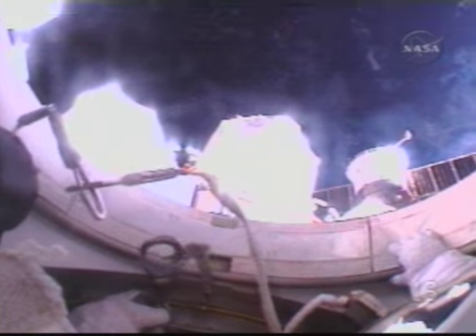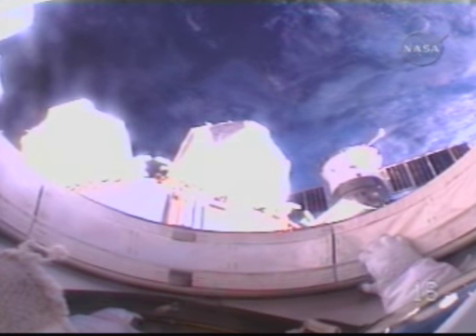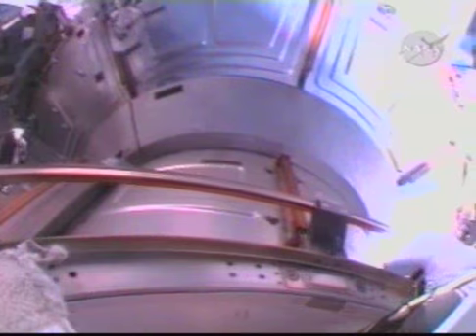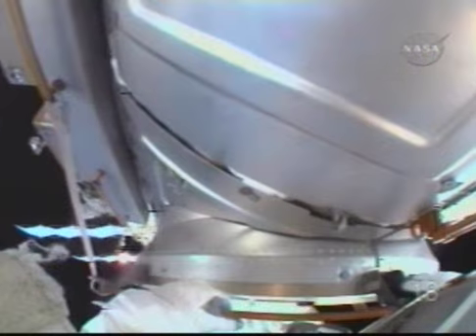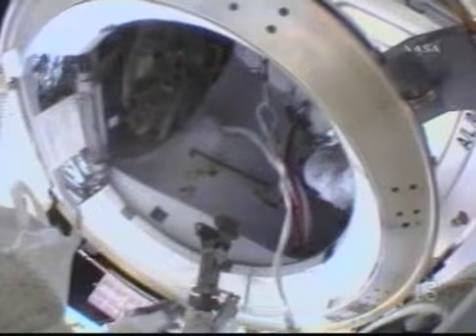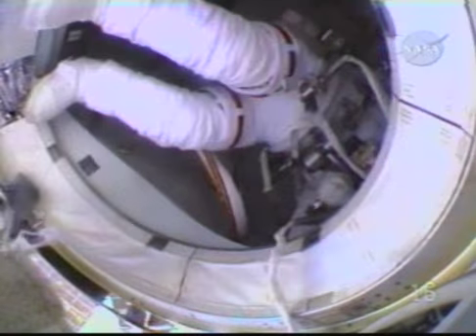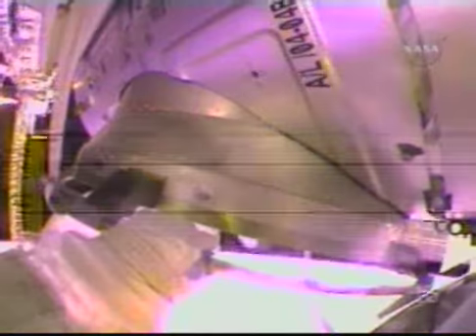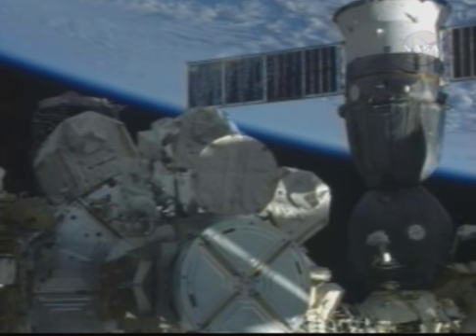sts-119 eva-2 hatch open